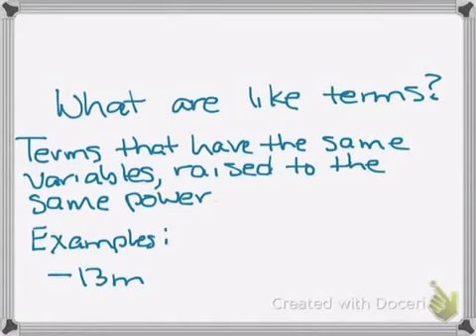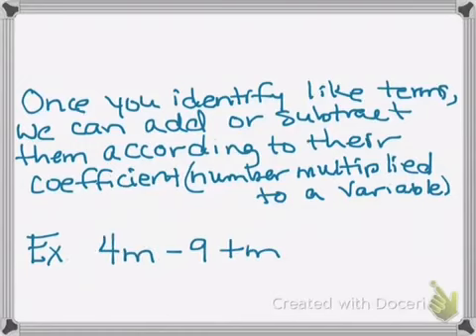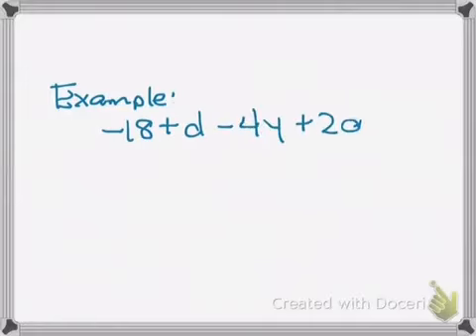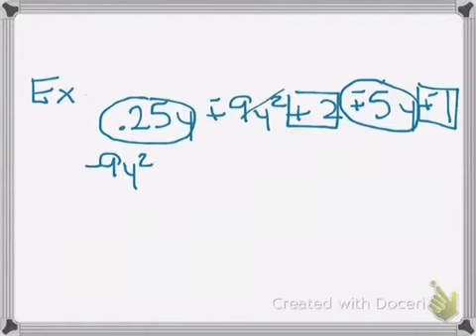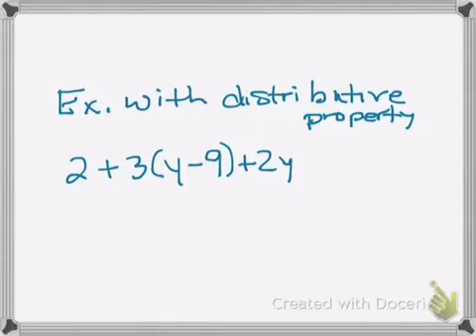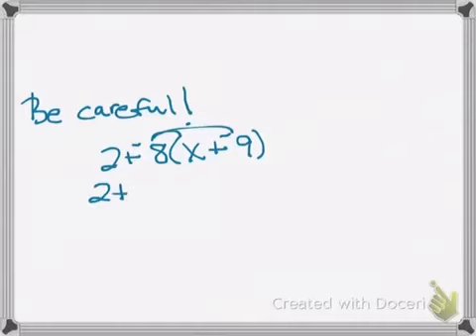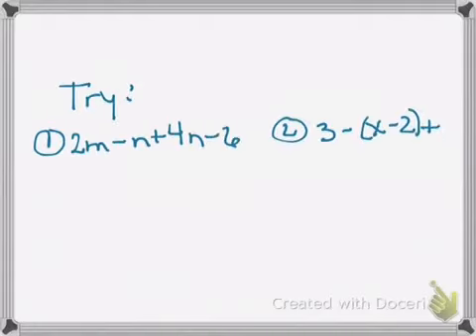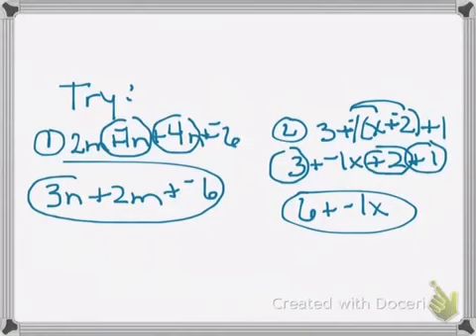Combining like terms (distributive property included)